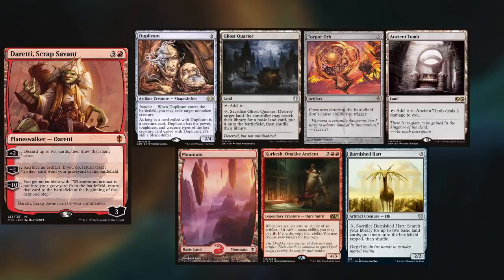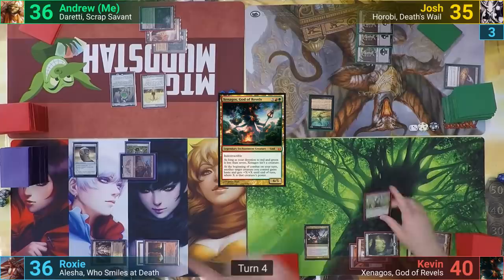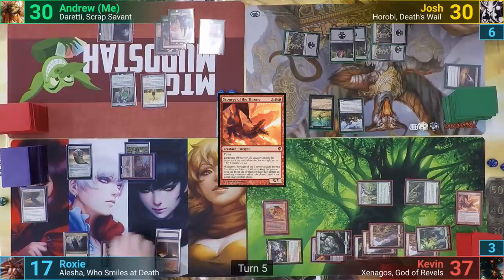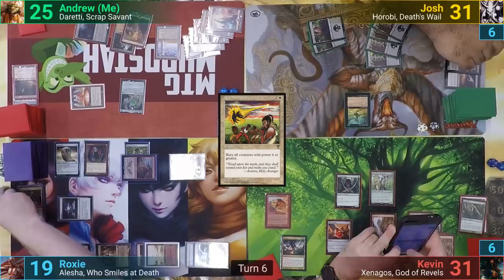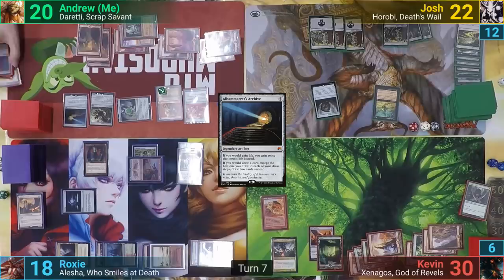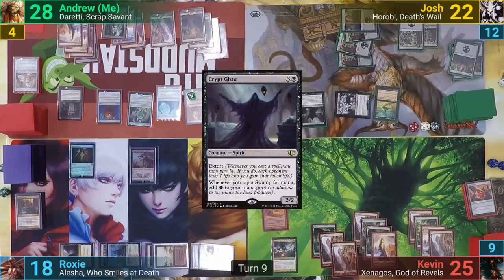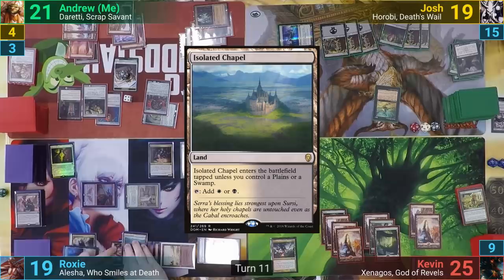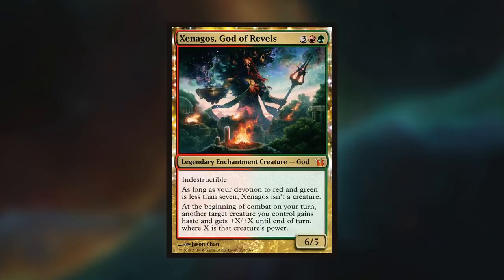Daretti vs Alesha vs Xenagos vs Horobi EDH / CMDR game play for Magic: The Gathering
Even the Daretti deck from this game is out of date. These lists are too old to post, sorry!

►Use the promotional code: MTGMUDDSTAH at CoolStuffInc to get 5% any order, or at ORIGINAL MAGIC ART and MULTIZONE to get 10% off orders of $10 or more! (some exclusions may apply)

►This game was filmed at Gamerz Co-Op in Montreal, QC